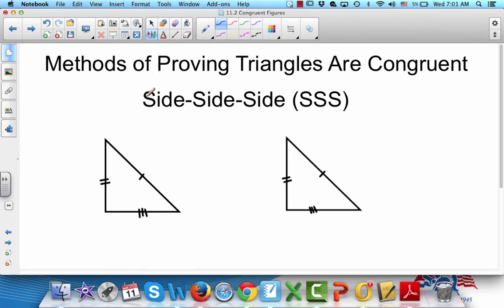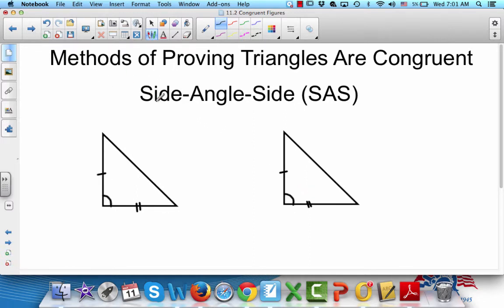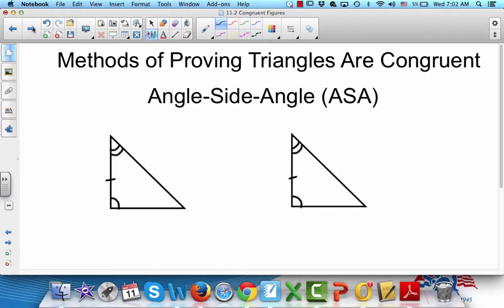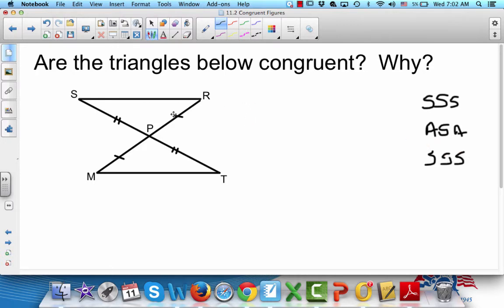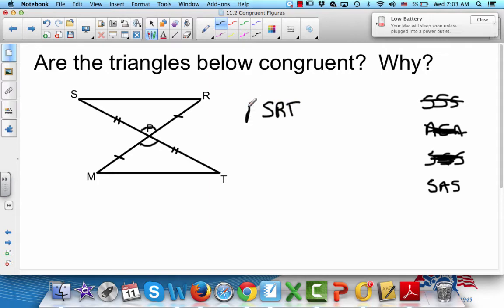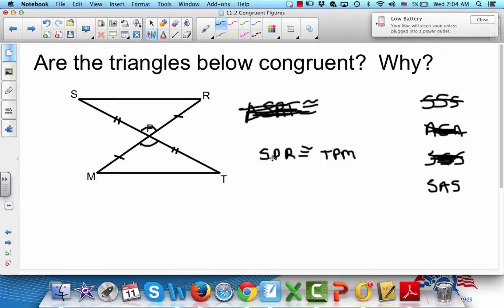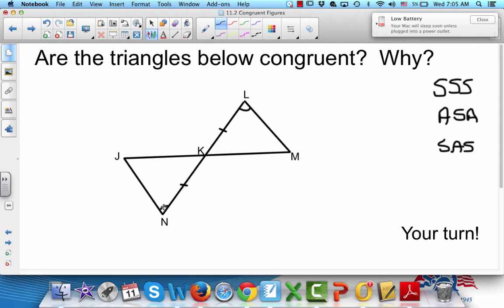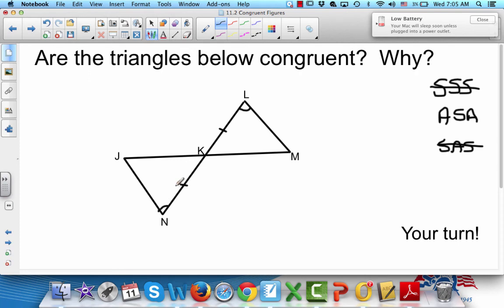congruent figures part 2